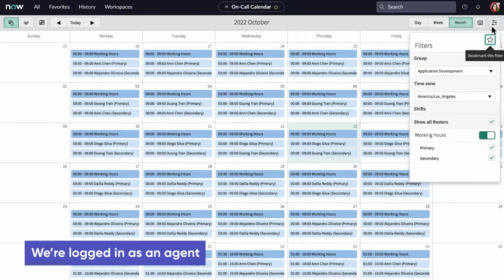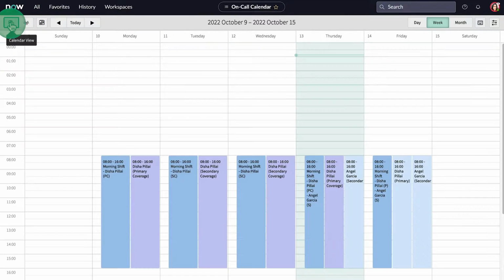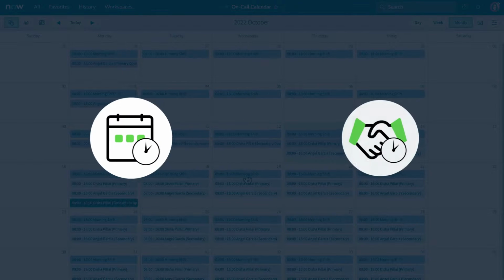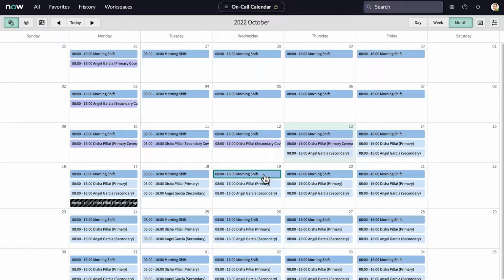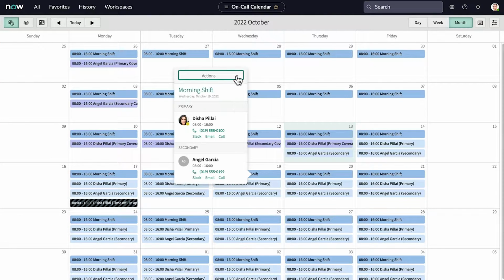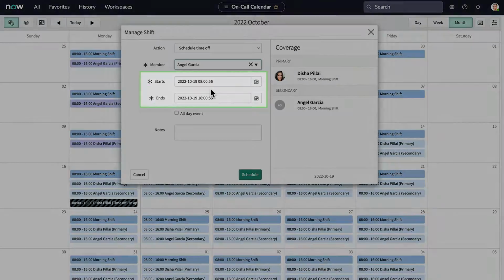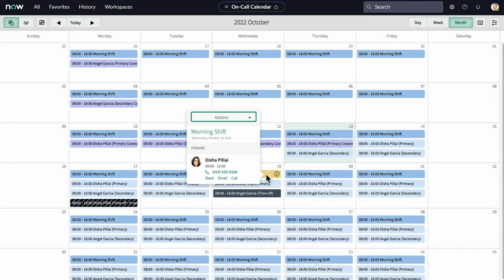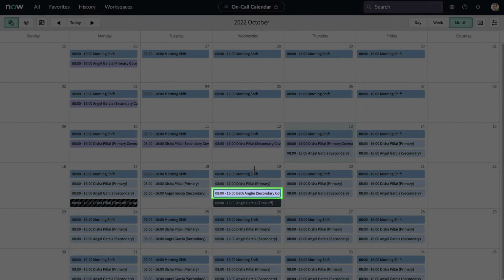On-Call Scheduling | Working on an on-call calendar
Shows how to work on an on-call calendar in the On-Call Scheduling application

This video covers:
00:00 Intro
00:00 Agent view
00:00 Manager view

This video was recorded in the San Diego release.

Role required: itil, roster_admin, rota_admin, rota_manager, sn_incident_read